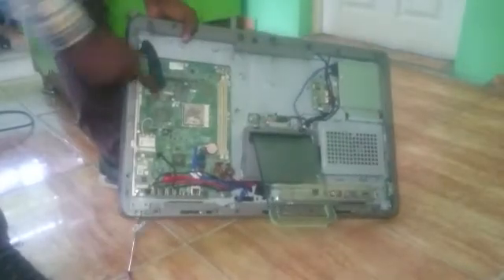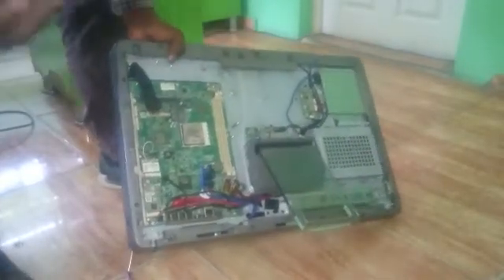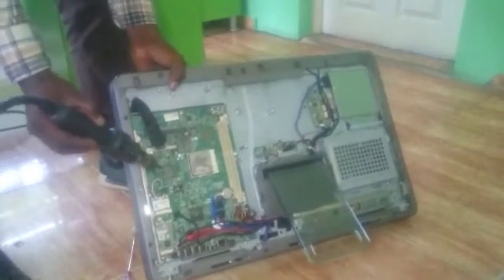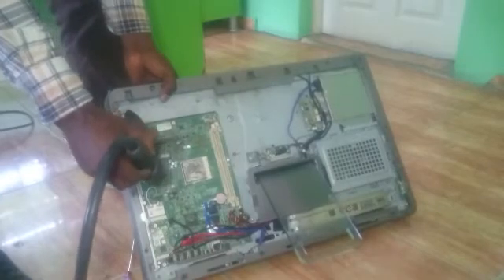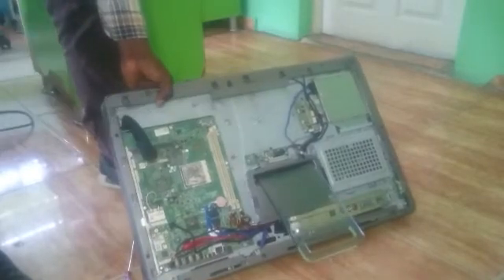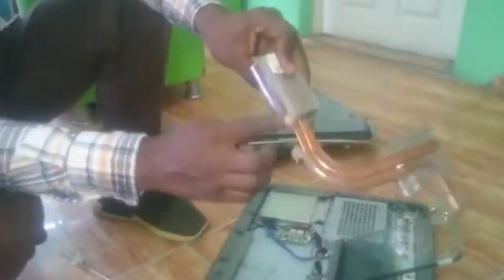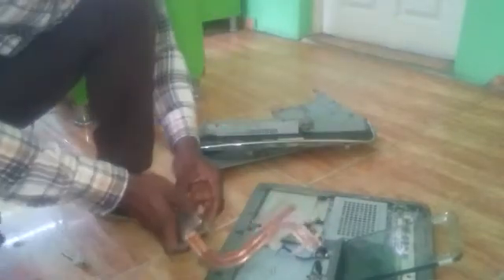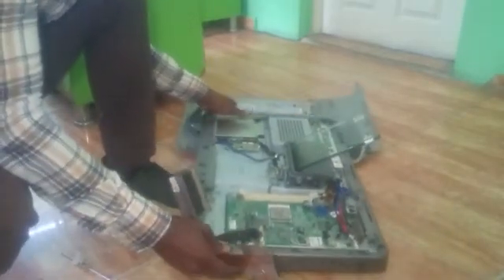Dell Inspiron 2305 Black Screen Fix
This video shows how to troubleshoot and fix Dell Inspire One 2305 All on One Pc. This Fix can also be used to repair other brands of PC with same problem, For full detail on how to apply heat to VGA processor to resolve Black Screen Issues check my other video with this link